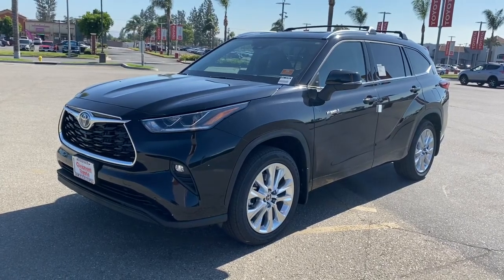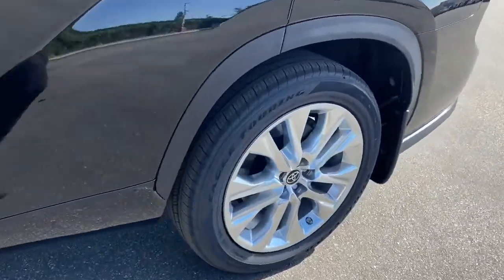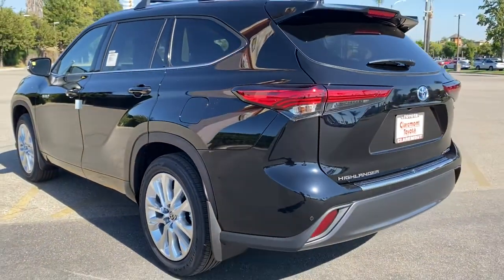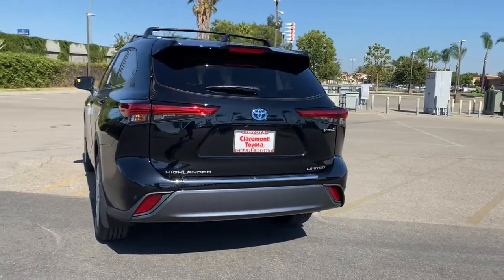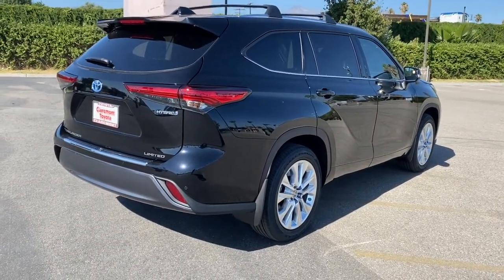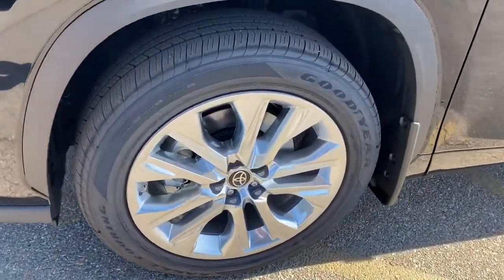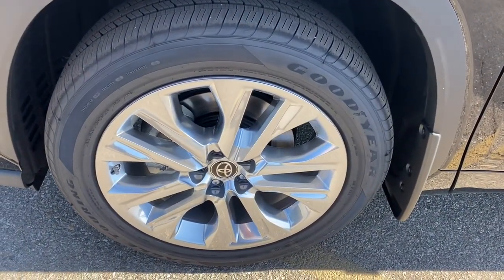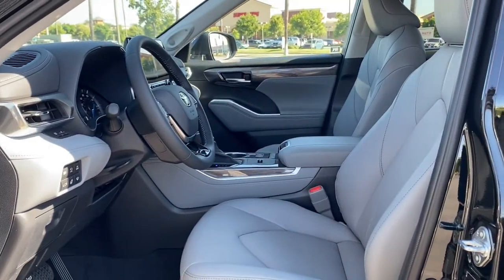2021 Toyota Highlander Claremont, Ontario, Pasadena, Anaheim, CA 00217595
Midnight Black Metallic New 2021 Toyota Highlander available in Claremont, California at Claremont Toyota. Servicing the Ontario, Pasadena, Anaheim, CA area.
2021 Toyota Highlander Hybrid Limited - Stock#: 00217595 - VIN#: 5TDYARAH0MS011723

Claremont Toyota
601 Auto Center Drive

Gray 2021 Toyota Highlander Hybrid Limited FWD eCVT 2.5L I4 PDI Hybrid DOHC 16V LEV3-SULEV30 186hp 2.5L I4 PDI Hybrid DOHC 16V LEV3-SULEV30 186hp.Recent Arrival! 36/35 City/Highway MPG